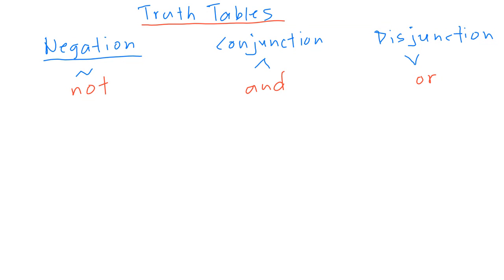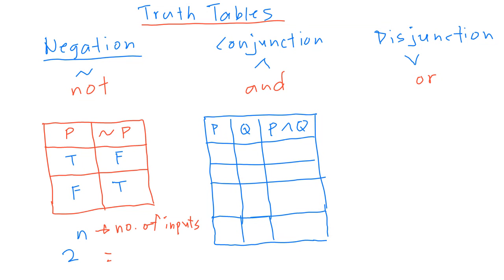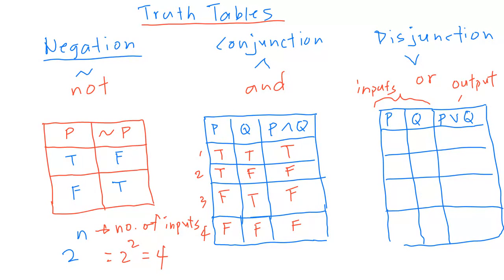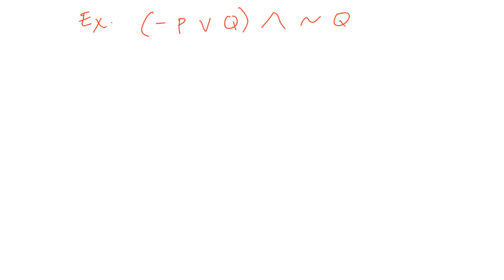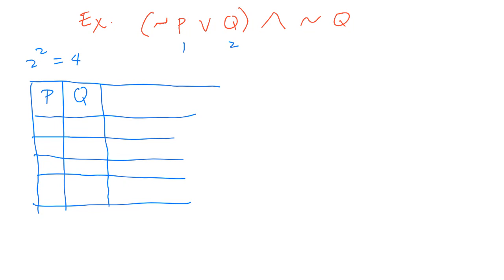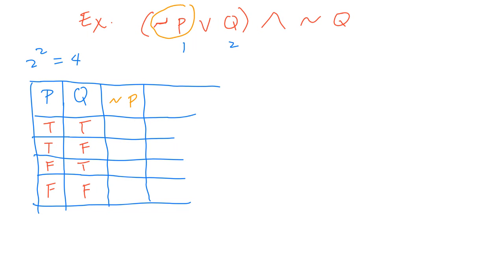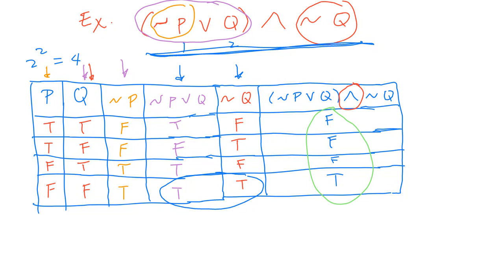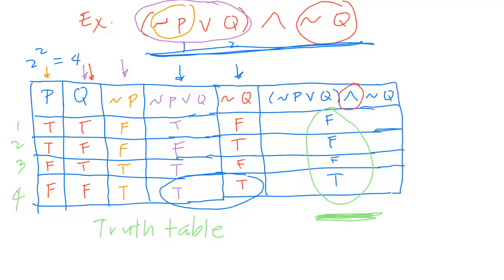Logic : Truth Tables for Negation, Conjunction and Disjunction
Constructing truth tables using negation, conjunction and disjunction.